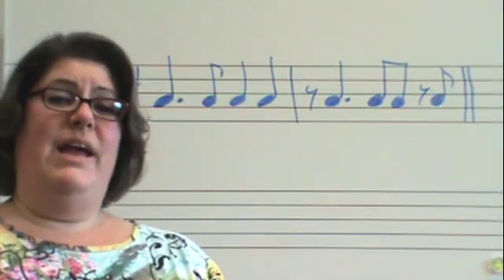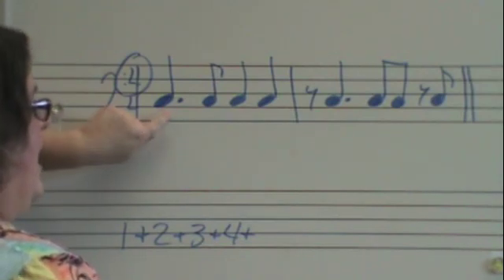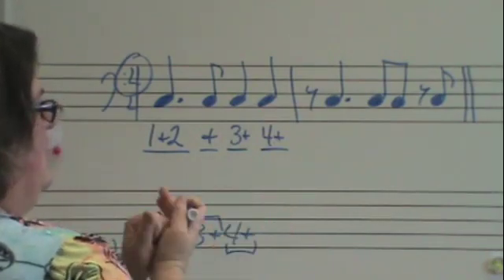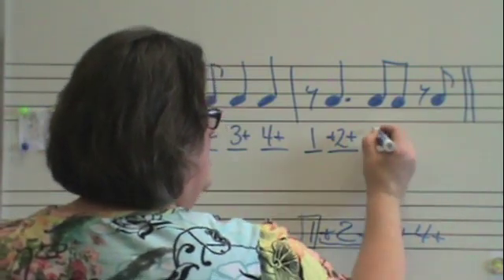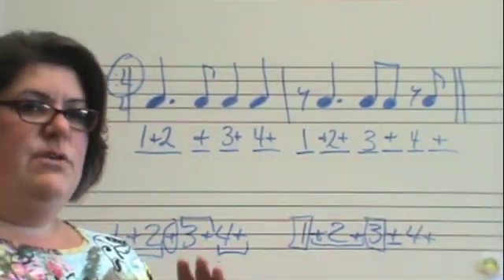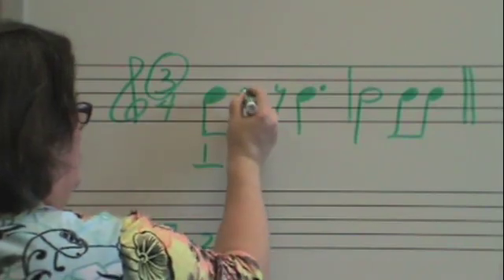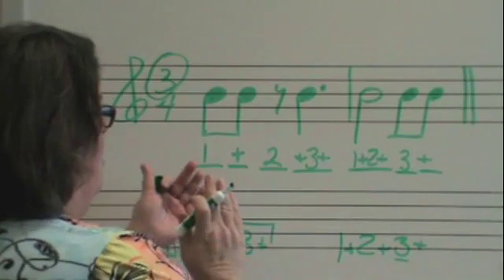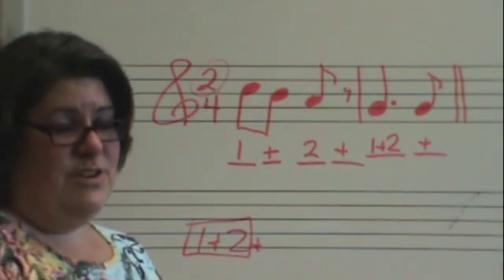Writing Counts Under Rhythms Using Dotted Quarters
Examples in 4/4, 3/4 and 2/4 are included.